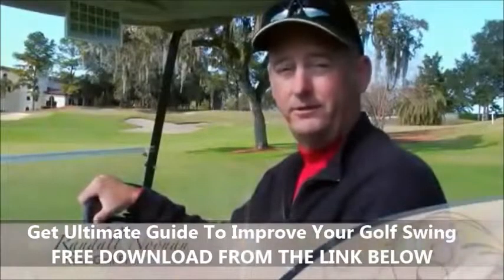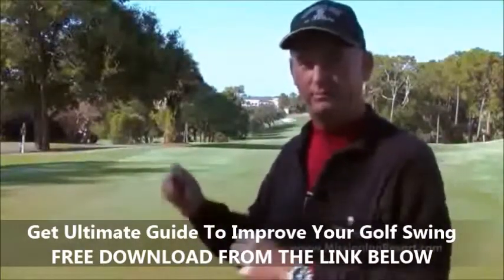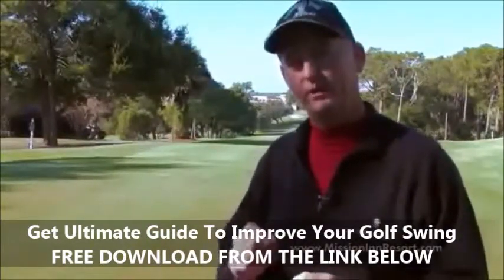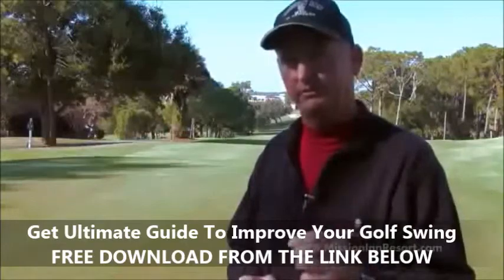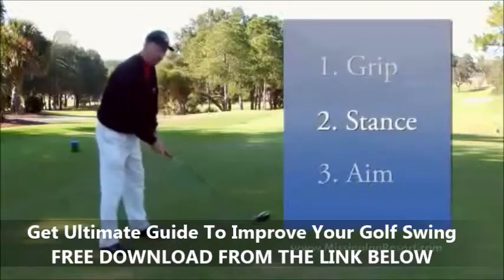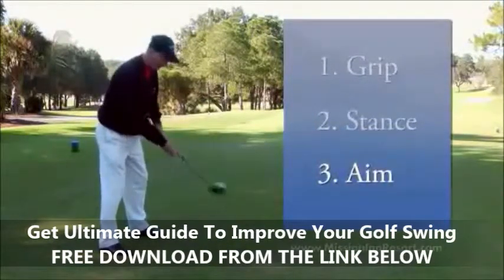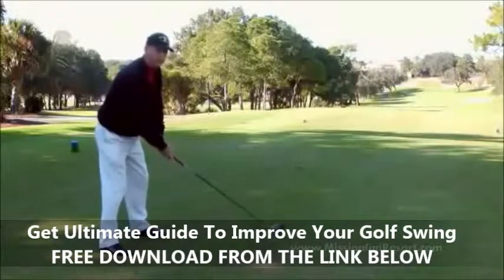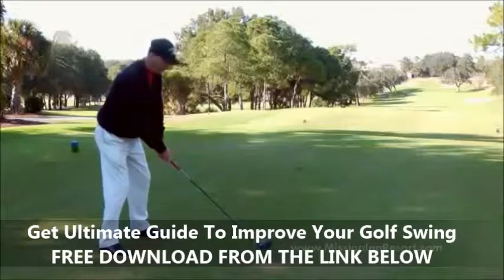Golf Tips - Build Golf Swing with 5 Simple Steps Golf Tip Video - Golf Tips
Get Ultimate Guide For Golfers - FREE

0:05 Golf Tips - Build Golf Swing with 5 Simple Steps Golf Tip Video - Golf Tips

XXXXXXXXXXXXXXXXXXXXXXXXXXX

I want to give special thanks to Golf Tips for releasing Build Golf Swing with 5 Simple Steps Golf Tip Video.

Science of Golf: The Golf Swing
5 Simple Keys to Golf Consistency: Keep Weight Forward
5 Simple Keys To Golf - Keeping a Steady Head
Learn Your Perfect Back Swing Golf Video
Hit Big Powerful Monster Drives GOLF TIP!
How To Do A Great Golf Swing
Golf Instruction - How To Get That Slow Easy Swing
Golf Swing Made Simple!
Golf Basics for Beginners
Golf Grip: Perfect Right Hand Grip Placement
Luke Donald's swing by RLX Edited Version
The Leadbetter A Swing – Incredible Results
Golf Swing
THE BEST GOLF TIP TO STRIKE YOUR IRONS PURE!!
Most Important Golf Tip Ever - TURN THE HEAD!
How to Increase Club Head Speed in Golf: Swing Myth BUSTED!!!
golf for beginner : lesson 1
Golf: How To Get Backspin
Learn How to Hit a Draw - The Most Powerful Shot in Golf - PurePoint Golf
Sports And Outdoors
Paul Wilson Golf
Meandmygolf
mahalodotcom
sennathebest
The Leadbetter Golf Academy
sjeong3502
Meandmygolf
RdbGolfTips
RotarySwing.com Golf Instruction
afvinc
Videojug
loganeast

Take a look at Golf Tips stats and you'll understand why I am a fan.

Video Title: Build Golf Swing with 5 Simple Steps Golf Tip Video
Username: Golf Tips

Golf Tips - Build Golf Swing with 5 Simple Steps Golf Tip Video - Golf Tips is included in